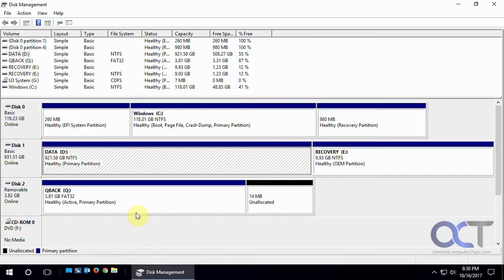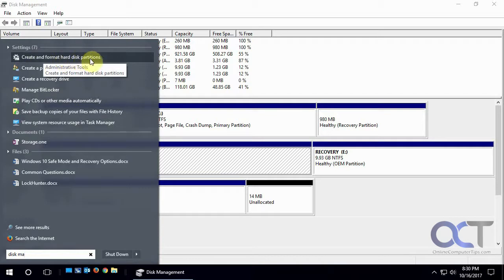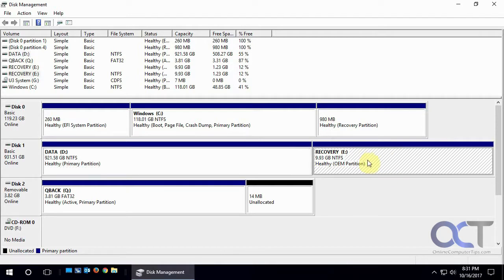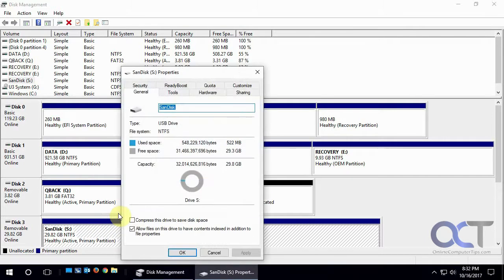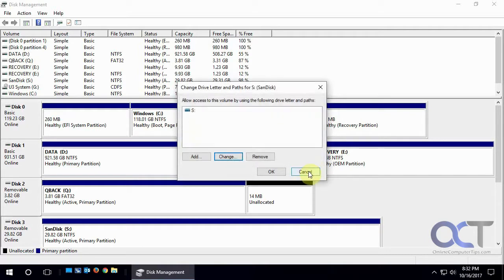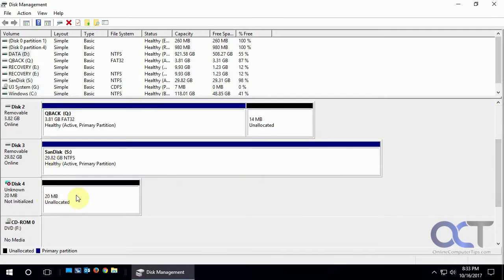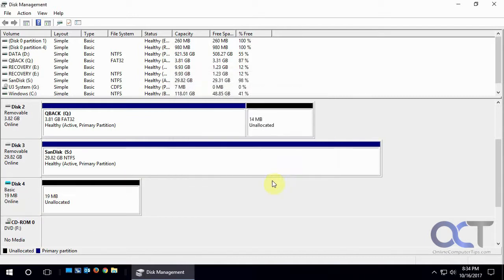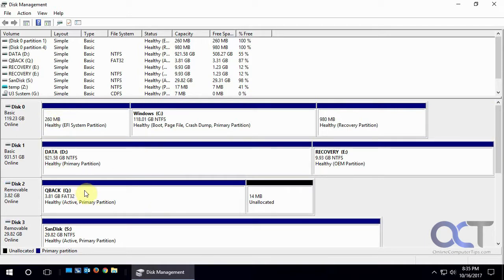Using Disk Management to Manage your Drives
Windows has a utility called Disk Management that allows you to manage all of your drives including hard disks, CD\DVD drives, flash drives and virtual drives all from one location. You can do things such as change create or delete volumes, change drive letters, format drives and so on.